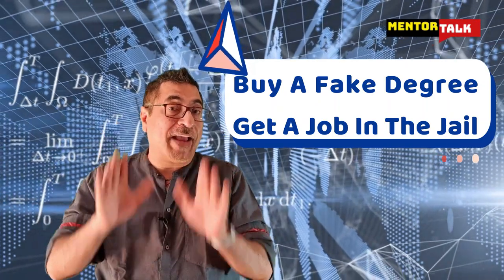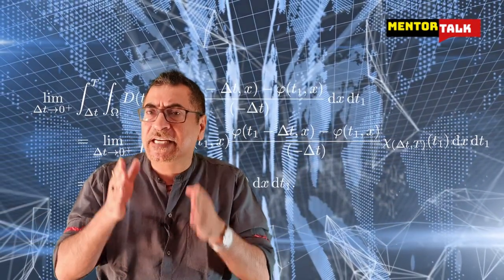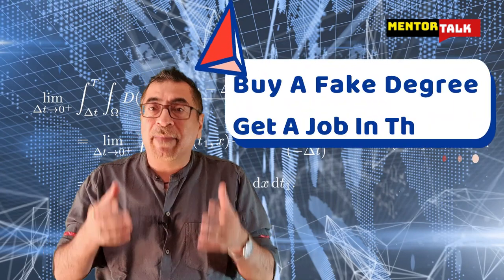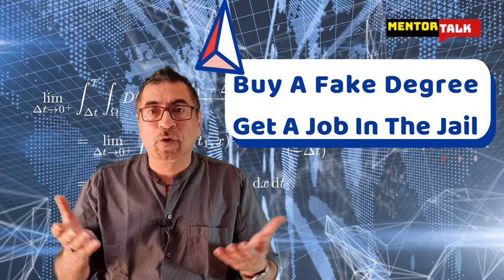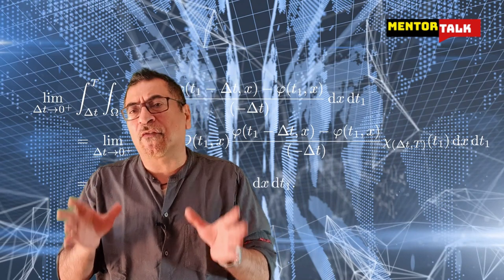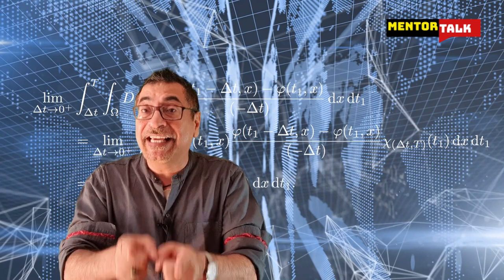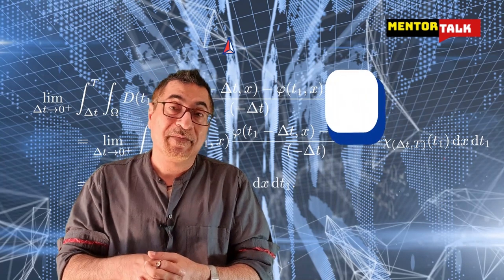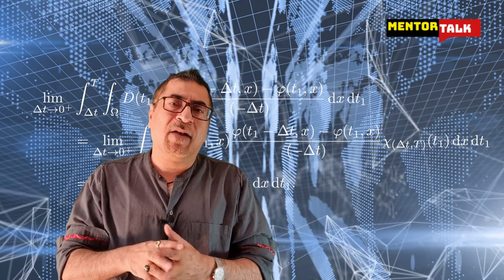Are Fake Degrees Illegal - Do Fake And Forged Degrees Work - Buy Fake Degrees - Get Job In The Jail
Do fake degree work, Does fake degree work, Fake degrees for sale,
Fake degree from real university, Fake degrees in India, Are fake degrees illegal, are fake degrees any good, what are fake degrees, are fake college degrees illegal, how common are fake degrees, is superior fake degrees legit, who is fake degrees, does fake degree work
Hemant K Batra, Hemant Batra, Mentor Talk,
fake degree maker, fake degree news, fake degree certificate, fake degrees with verification
fake degree certificate maker, fake degree certificate India, fake degree punishment in india
fake degrees that look real, fake bachelor degrees, fake bachelor degrees online
fake degrees that can be verified, do fake bachelor degrees work
best fake degrees with verification, buy fake degrees, fake degrees certificates, fake college degrees
fake college degrees for sale, fake college degrees online, fake degrees dark web, online fake doctorate degrees, fake diplomas and degrees, fake degrees exposed, fake engineering degrees
fake education degree